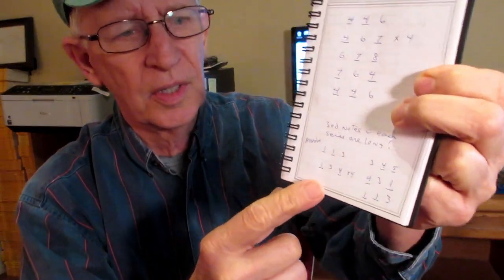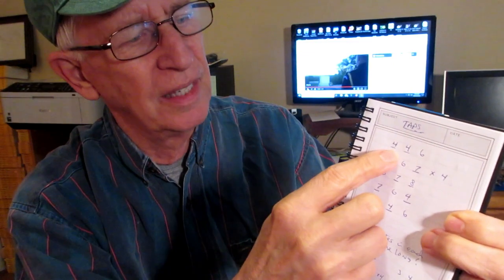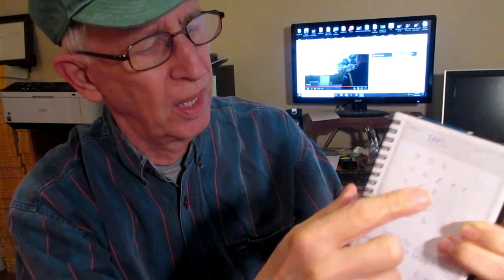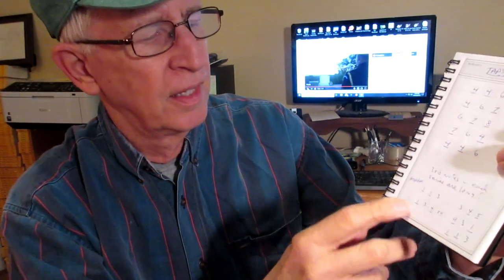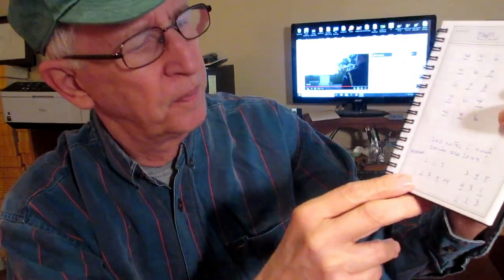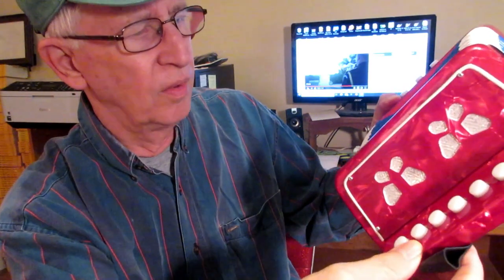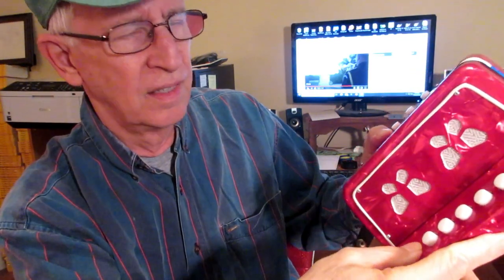How to play Taps on toy accordion.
To get the notes for toy accordion, subtract 3 from each harmonica note.  Harmonica start to Taps is 4D 4D 6B

Accordion start to the song is  1D 1D 3B

Taps, toy accordion.  I use D for Pull, B for Push.

1D 1D 3B

1D 3B 4D  Play this 4 times

3B 4D 5D

4D 3B 1D

1D 1D 3B